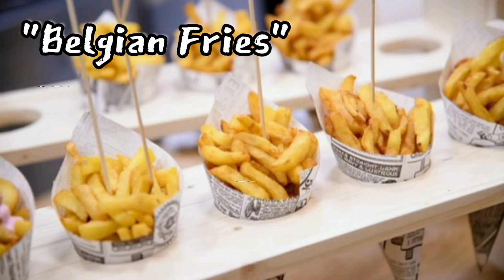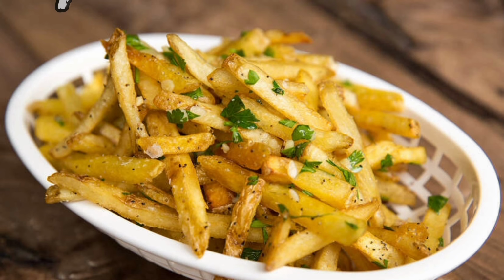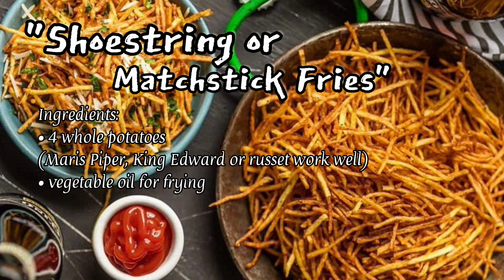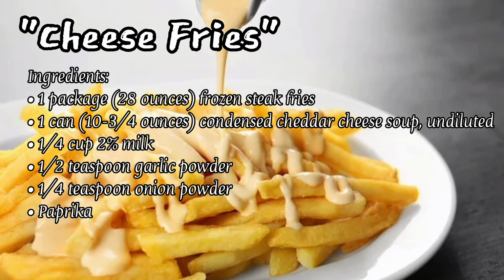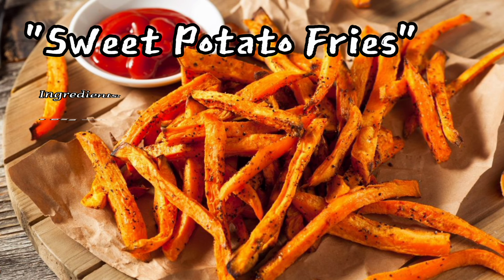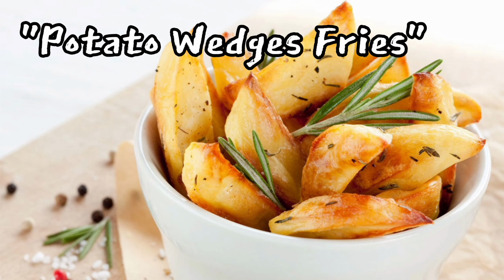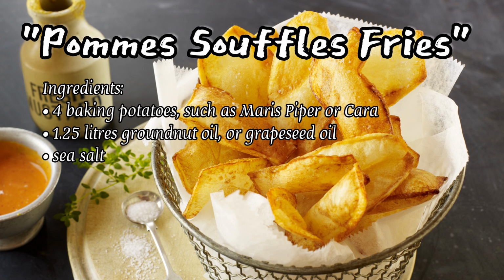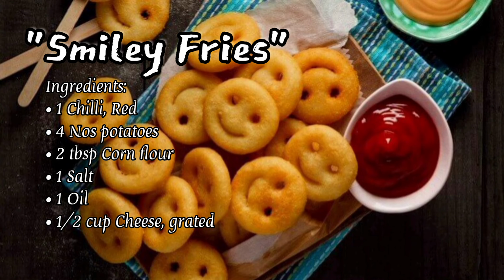Did you know what are the kinds and styles of FRIES all over the World?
"All Kinds of Fries, All over the World"

"Waffle Fries"
✅Ingredients:
• 4 Russet potatoes, washed, dried, and peeled
• 6 cups peanut oil, for frying
• Fine salt, to taste

🔸Potato cut on a corrugated slicer, rotate 90° degrees before each slice to create a perforated "WAFFLE".

"Belgian Fries"
✅Ingredients:
• Potatoes, sliced to suit. (I used Maris Pipers for these and they were great!)
• Vegetable oil
• Beef dripping
• Salt

🔸Optional Condiments:
• Mayo
• Ketchup

🔸Irregularly sliced, double-fried potatoes served in a cone with mayonnaise and other condiments.

"Tater Tots Fries"
✅Ingredients:
• 2 pounds new potatoes, left unpeeled
• 1 tablespoon cornstarch
• 1 teaspoon kosher salt
• 1 teaspoon pepper
• 1 teaspoon garlic powder
• Canola or other neutral oil

🔸Grated parboiled potatoes, formed into small nuggets and fried.

"Standard Cut Fries"
✅Ingredients:
• 4 medium Idaho or russet potatoes
• Vegetable or olive oil, for frying
• Coarse salt, to taste

🔸Potatoes evenly cut medium-thin, fried once

"Garlic Fries"
✅Ingredients:
• Frozen Crinkle Cut Fries
• Salted Butter
• Garlic
• Dried Parsley Flakes

🔸Any cut of fries sprinkles with sauteed minced garlic and chopped parsley.

"Curly Fries"
✅Ingredients:
• 5 russet potatoes
• 3 tablespoons paprika
• 4 teaspoons kosher salt, plus more
• 3 teaspoons garlic powder
• 2 teaspoons onion powder
• 2 teaspoons cayenne
• 1 cup all-purpose flour

🔸Potato sliced with a curly fry cutter or spiralizer and fried into ringlets.

"Shoestring/Matchstick Fries"
✅Ingredients:
• 4 whole potatoes
(Maris Piper, King Edward or russet work well)

🔸Potatoes sliced very thinly using a mandoline or julienne cutter and fried extra-crisp.

"Crinkle-Cut Fries"
✅Ingredients:
• 4 pounds russet or Idaho potatoes, peeled
• Vegetable oil
• Salt to taste
• Ketchup

🔸Potatoes thick-cut on a corrugated slicer, then sliced into wavy batons and fried.

"Cheese Fries"
✅Ingredients:
• 1 package (28 ounces) frozen steak fries
• 1 can (10-3/4 ounces) condensed cheddar cheese soup, undiluted
• 1/4 cup 2% milk
• 1/2 teaspoon garlic powder
• 1/4 teaspoon onion powder
• Paprika

🔸Any style of fries with cheese melted on top.

"Steak Fries"
✅Ingredients:
• 8 tbsp. extra-virgin olive oil, divided
• 4 large russet potatoes, cleaned and cut into ⅔”-thick wedges
• 3 tsp. kosher salt, divided
• 2 tsp. white vinegar
• 3 tbsp. cornstarch
• 1/2 tsp. baking powder
• 2 tsp. spices of your choice

🔸Thick-cut fries, usually double-fried to maximize crispness.

"Chips Fries (British)"
✅Ingredients:
• 3 large russet potatoes, scrubbed and dried
About 6 cups vegetable oil, for frying
• 2 tablespoons kosher or flake sea salt, such as Maldon

🔸Shorter potatoes cut chunkier than standard fries, traditionally served with malt vinegar.

✅Ingredients:
• 95g sweet potato, cut into fries
• 1 tsp rapeseed oil
• ¼ tsp cayenne pepper

🔸Any cut of fries made with sweet potatoes instead of russet or Idaho.

"Potato Wedges Fries"
✅Ingredients:
• 2 pounds red potatoes - about 6-8 potatoes
• 2 tablespoons oil
• 1 teaspoon salt
• 1 teaspoon smoked paprika - may substitute regular paprika in a pinch
• 1 teaspoon garlic powder
• ½ teaspoon onion powder

📍Dipping Sauce:
• ⅓ cup mayo - regular, or reduced fat
• ⅓ cup bbq sauce - any favorite bbq sauce works

🔸Potatoes cut into thick slices, then cut on an angle to make triangular wedges.

"Chili Cheese Fries"
✅Ingredients:
• 1 (26 ounce) bag frozen french fries
• 4 cups homemade chili
• 2 tablespoons butter
• 2 tablespoons flour
• ¼ teaspoon garlic powder
• ¼ teaspoon onion powder
• ¼ teaspoon chili powder
• ¼ teaspoon ground cumin
• ¼ teaspoon paprika
• 1 ¼ cups whole milk
• 1 ½ cups sharp cheddar

🔸Any cut of fries topped with chili and melted cheese.

"Cottage Fries"
✅Ingredients:
• 4 baking (russet) potatoes, sliced into 3/8-inch thick rounds
• 1 pinch cayenne pepper, or to taste
• 1 pinch herbes de provence, or to taste
• 2 tablespoons olive oil

🔸Potatoes thick-cut on a corrugated slicer and fried.

"Pommes Souffles Fries"
✅Ingredients:
• 4 baking potatoes, such as Maris Piper or Cara
• 1.25 litres groundnut oil, or grapeseed oil
• sea salt

🔸Potatoes sliced medium-thin and fried once in hot oil, then again in hotter oil until they puff up.

"Potato Tornado Fries"
✅Ingredients:
• 4 new potatoes
• 4 tablespoons of olive oil
• 1 teaspoon salt

🔸A whole potato on a skewer, thinly sliced through to make a spiral, fanned out and deep-fried.

"Smiley Fries"
✅Ingredients:
• 1 Chilli, Red
• 4 Nos potatoes
• 2 tbsp Corn flour
• 1 Salt
• 1 Oil
• 1/2 cup Cheese, grated

🔸Potatoes cut into thick rounds with a happy face stamped out and deep-fried.